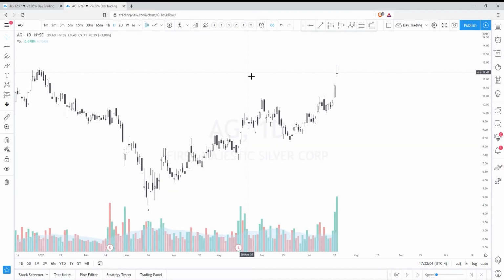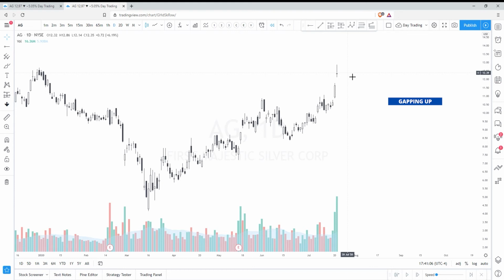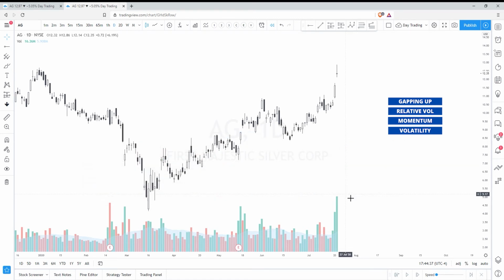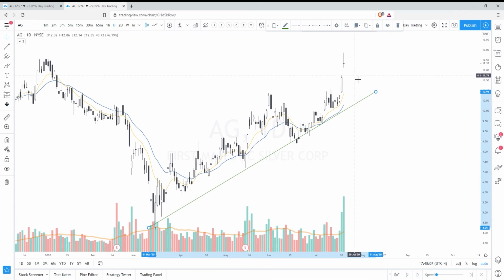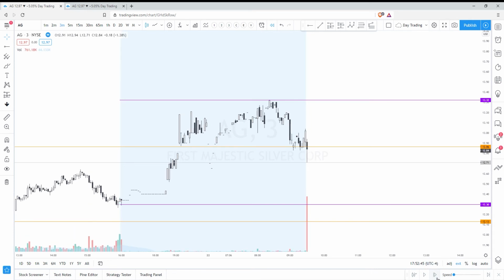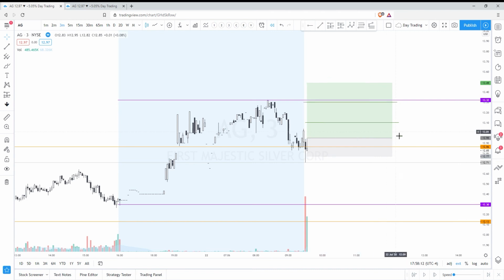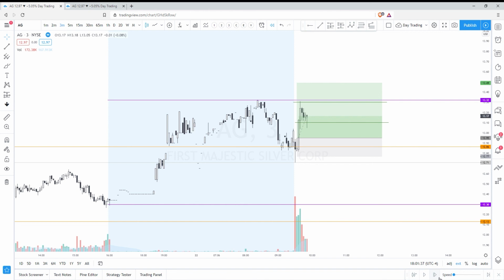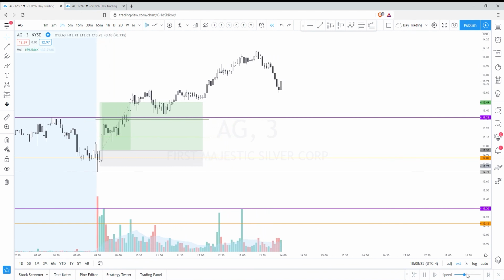Learn to SCAN stocks for a RETEST GAP with BREAKOUT potential | Trade Review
Traders! Coming at you with another video to help you navigate the stock screening process and to find a quality ticker to day trade!

In this trade review, I am going to show you how to approach your morning routine during the pre-market hours, how to pick a ticker to trade, how to analyze critical levels, how to plan your trade and then how to trade your plan. You always need to PLAN YOUR TRADE and TRADE YOUR PLAN.  This particular trade is on a stock that is riding the rapid bullish move in Gold and Silver. We will take a look at some important trade factors like momentum, short float, and volatility which all come together to set us up for an explosive trade. As always, I look to make trading as simple as possible. Just straight up candlesticks and volume. And profits. I think you'll dig it.

There is a lot of good trading knowledge in this video but if you are only looking to see how to trade the re-test gap with a high probability set up then you'll want to fast forward to about the 9:00 mark. That's where you will see how I set up an aggressive day trade to capture a really nice move early in the trading morning. And by nice move, I am talking 185% returns in the first hour of trading! Check it out and let me know what you think!

Remember, just because the markets are going crazy doesn't mean you have to.

And stick to the process. Learn. Trade. Profit. You've got this!

*** TRADING VIEW ***
There are many good choices for charting software. I personally use TradingView for charting all my day trades and swing trades. It’s a great platform with awesome functionality. TradingView is what I used in this video. I have a Pro+ account.

Want to try TradingView for your charting?

*** INTRACTIVE BROKERS ***
There are a lot of brokers out there and it can seem daunting to pick the “best” one. Honestly that choice is going to come down to your preferences and trading expertise.  For me, I like Interactive Brokers the most and I also use TD Ameritrade (thinkorswim) quite a bit. You can also use both of those for charting as well!

If you want to check out InteractiveBrokers, please try my referral